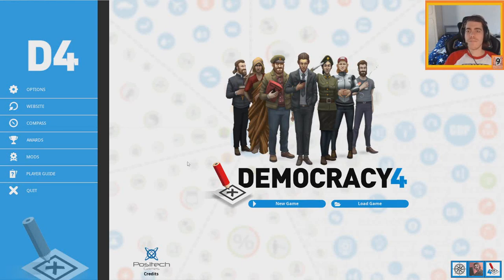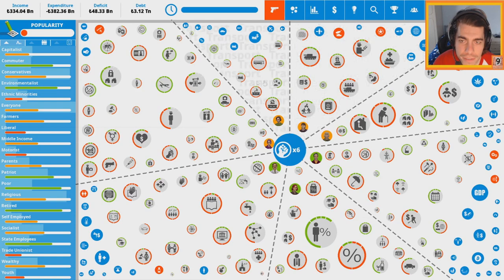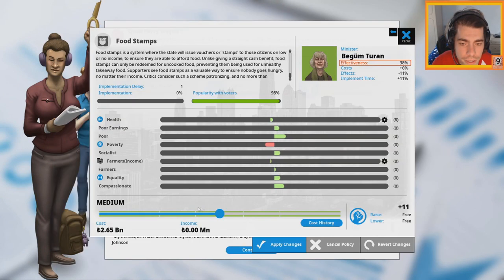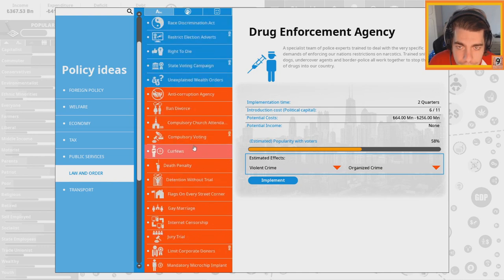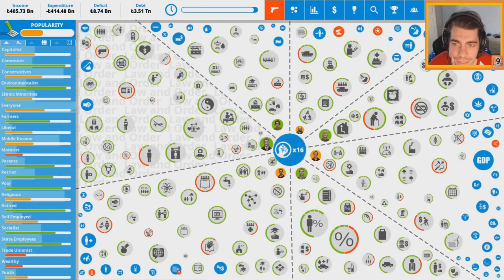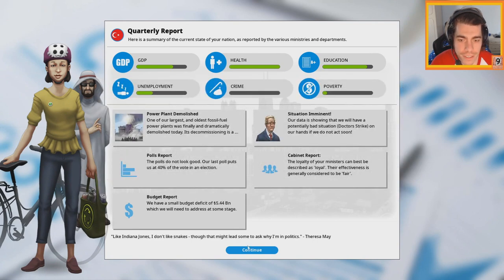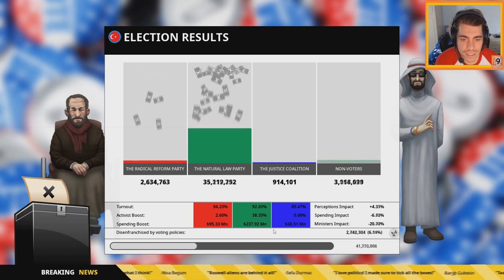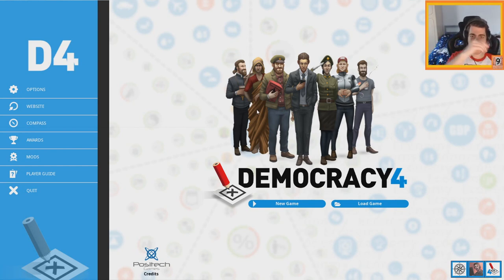DEMOCRACY 4 - Playthrough - TURKISH DICTATORSHIP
I learned a few things after playing with Brazil. I wanted to use those insights with a new country... Turkey. Things don't seem as bad over here, but we can certainly improve them(It's for their own good).

Democracy 4 lets you take the role of President / Prime minister, govern the country (choosing its policies, laws and other actions), and both transform the country as you see fit, while trying to retain enough popularity to get re-elected...

Built on a custom-built neural network designed to model the opinions, beliefs, thoughts and biases of thousands of virtual citizens, Democracy 4 is the state-of-the-art in political simulation games. A whole new vector-graphics engine gives the game a more adaptable, cleaner user interface, and the fourth in the series builds on the past while adding a host of new features such as media reports, coalition governments, emergency powers, three-party systems and a more sophisticated simulation that handles inflation, corruption and modern policy ideas such as quantitative easing, helicopter money, universal basic income and policies to cover current political topics such as police body cameras, transgender rights and tons more.

Democracy 4 is the ultimate sandbox for testing out your political ideas. We all think our politicians are useless and that we could do a better job ourselves, but is that really true? With one eye on the budget, one-eye on the polls, and somehow finding time to watch out for terrorist attacks at the same time, you will find that staying in power while changing society for the better is a tougher job than you ever imagined.

Would it really be a good idea to legalize all drugs? to give the police machineguns? to ban abortion? to invest heavily in green energy? would UBI really work? can you stay elected after cutting pensions in half to pay for your science budget? There is only one game that lets you find out!

Eager to lower the minimum voting age? Perhaps you would like to ban election robo-calls, or maybe go the other direction and make corporate party donations unlimited? All your voting and campaign problems are solved with this DLC!
Only part of winning an election is really about running the country well. Democracy 4 - Voting Systems introduces a whole bunch of new policies that let you decide who can vote, how they vote, and how easy it is for big money to swing an election.

Each country has its own challenges and problems to deal with! How will you choose to run the wealthy direct-democracy of politically neutral Switzerland? Will you be able to convert coal-loving Poland to an environmental paradise? Can you lift everyone out of poverty in the favelas of Brazil? And will your attempts at a secular society gain acceptance in Catholic Ireland? Can the republic of Ireland maintain a viable economy without a famously low rate of corporation tax?

Some of the new events act as warning signals. Maybe your push for more technology is going to lead to sudden unemployment as AI replaces jobs? Is pollution is now so bad that schools are warning children not to play outside? A famous celebrity getting car-jacked in broad daylight is a sign that crime is out of control! Other events may shake things up when you thought they were under control, such a sinking oil tanker, a collapse of the power grid or staggeringly cold winters. If you are fortunate, some random events may change your country for the better, such as a super-productive harvest, medical breakthrough or a breakthrough in trade talks.